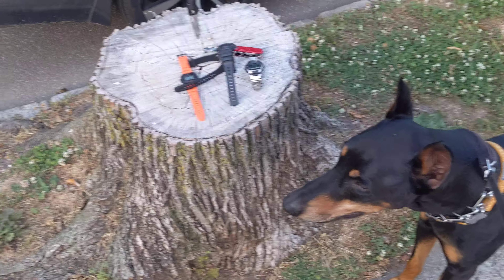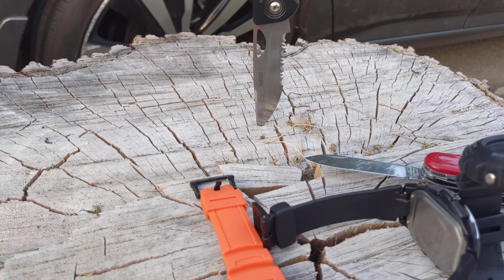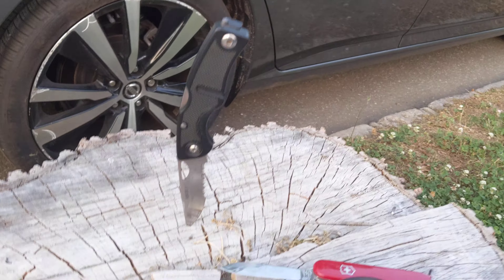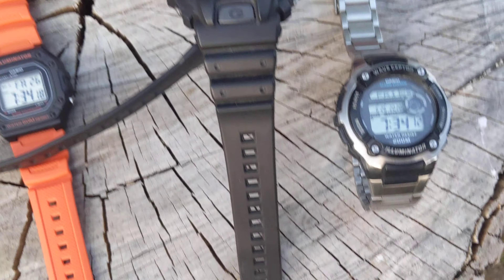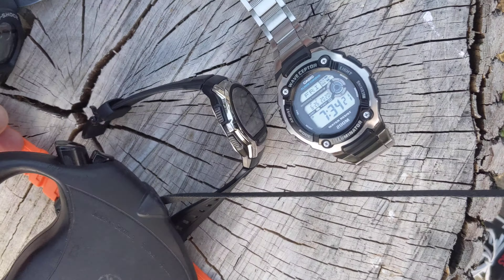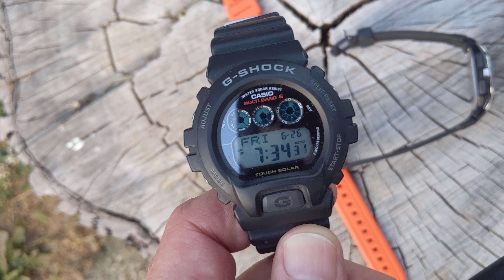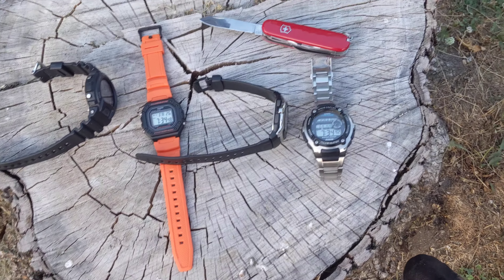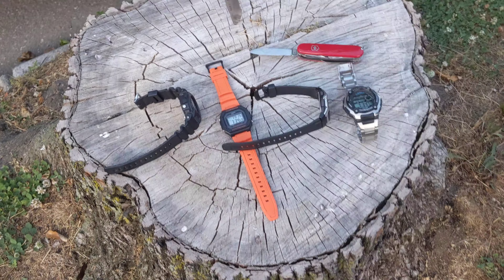Ace the Doberman reviewing some EDC Casio watches and pocket knives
Dog having fun